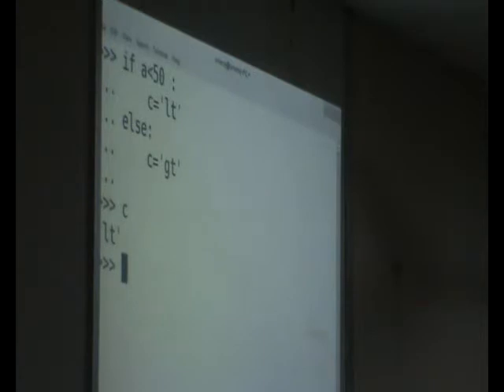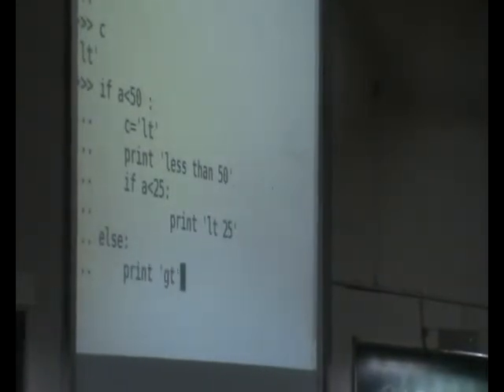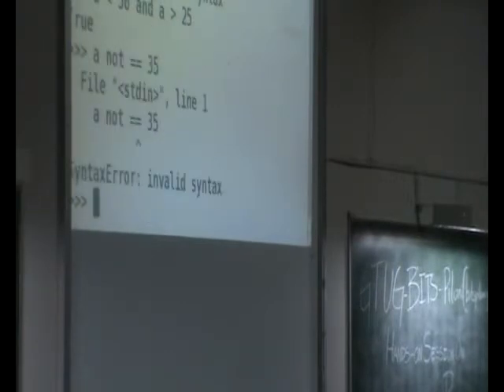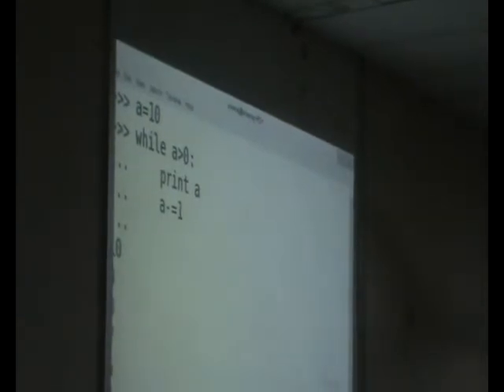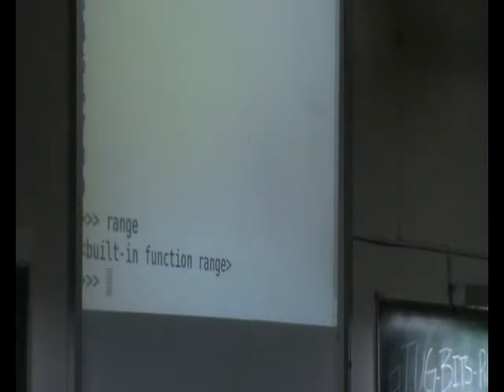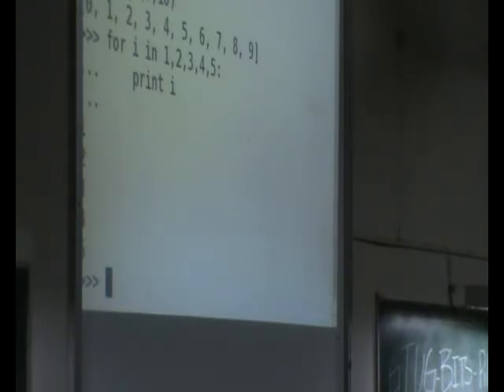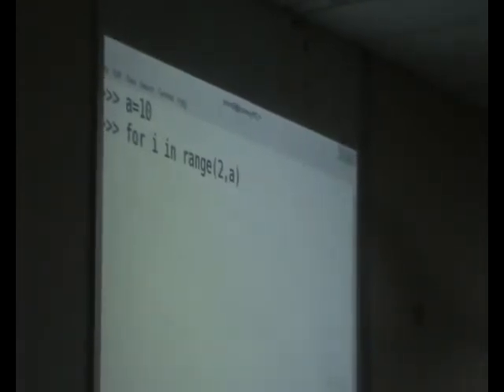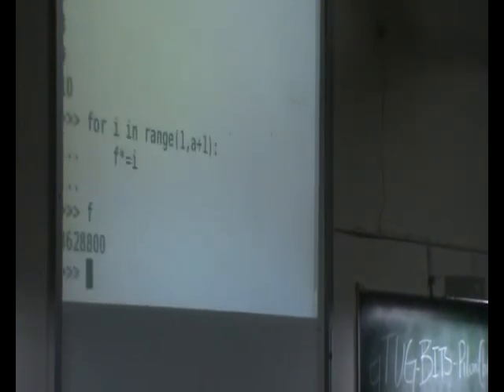GTUG Event#4: Hands-on session on Python-Part5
GTUG-BITS PIlani's Event #4 was a Hands-on session on Python. It started off with our speaker,Sreeraj, discussing about GSoC. Then he started off with basics of Python (syntax, datatypes etc.). It was followed by discussions about loops, decision making, functions etc.
The event provided us with much needed introduction to the world of Python. This is part-5 of the session.